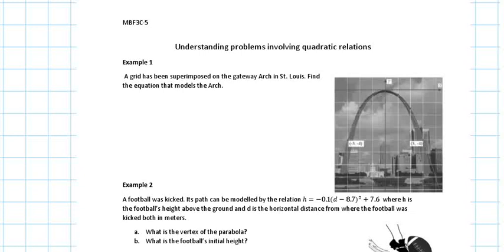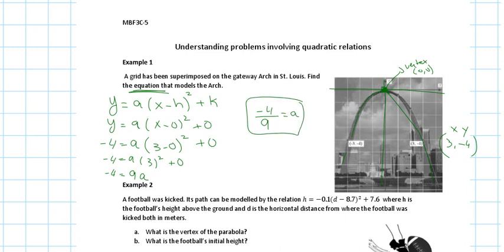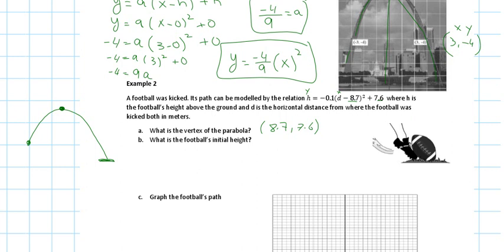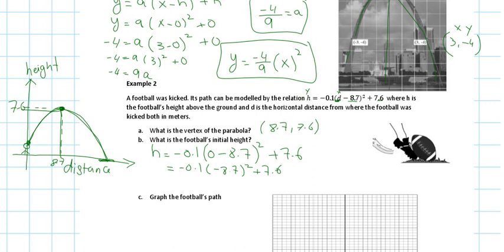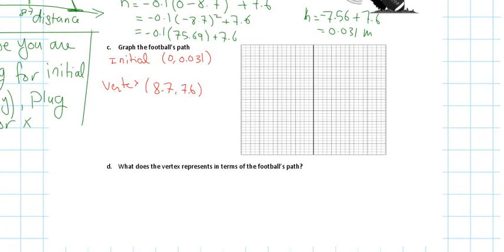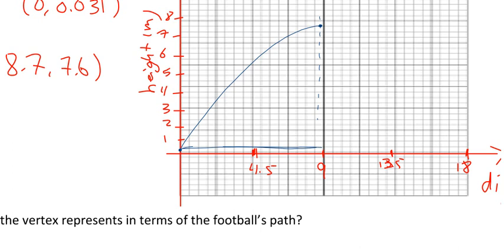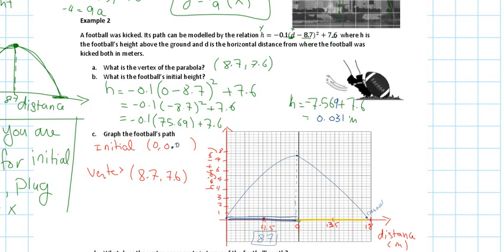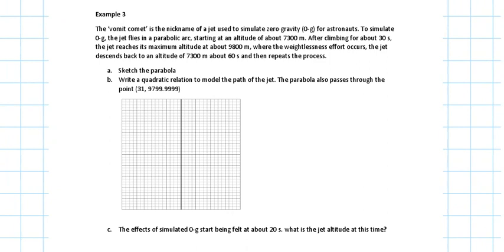May 21 solving quadratic word problems